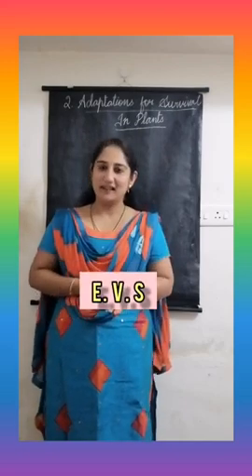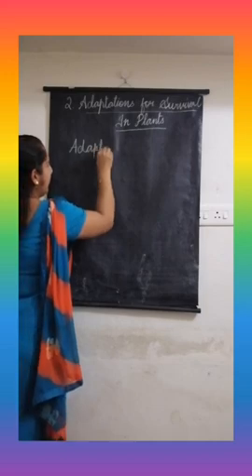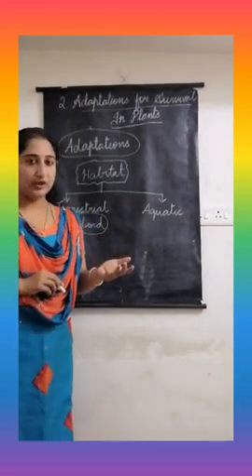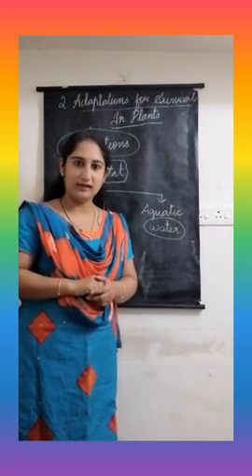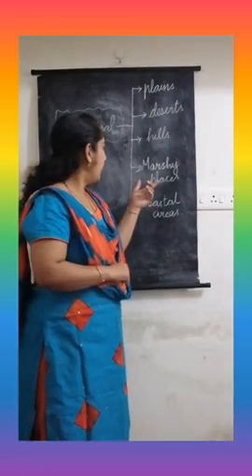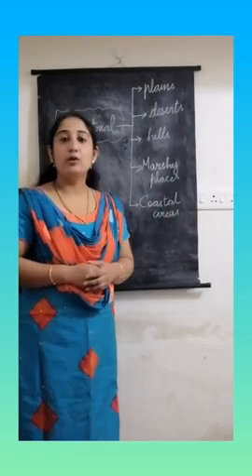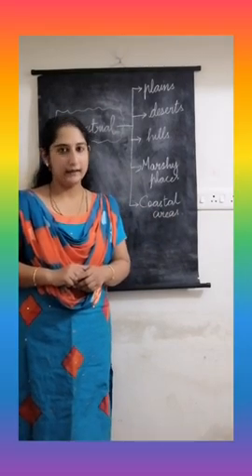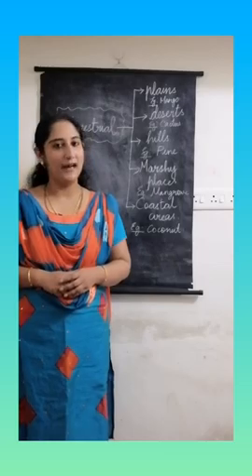Class 4 E. V. S - Adaptations for survival in plants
E. V. S  - science chapter 2 - Adaptations for survival and habitat